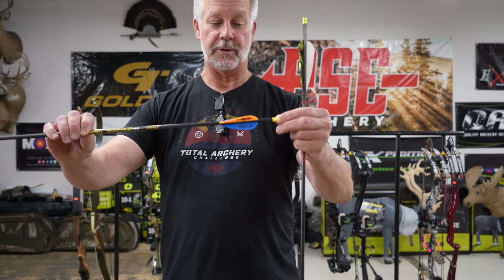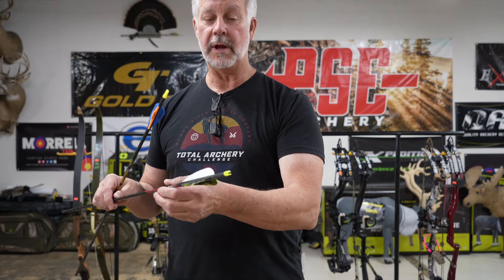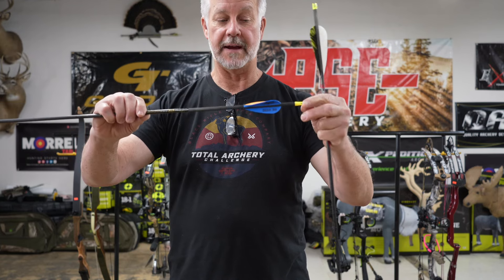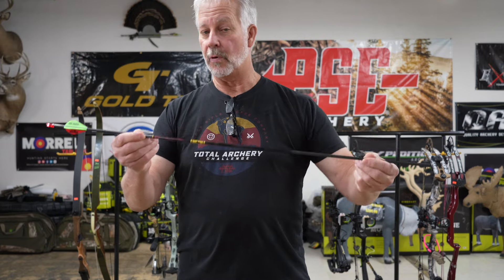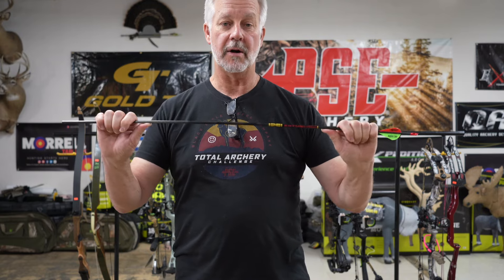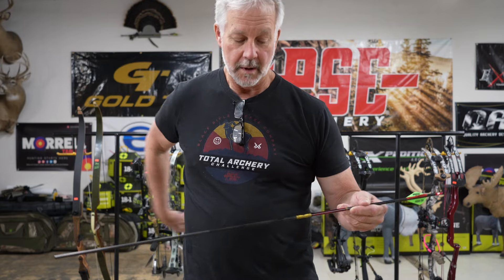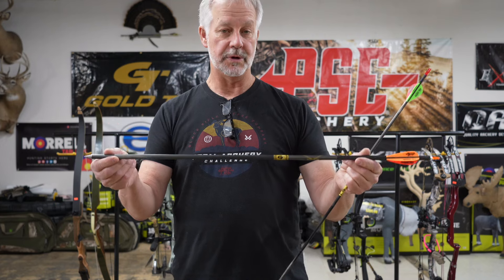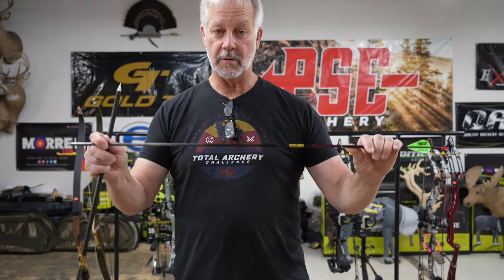Archery with Doug Baumer: The Basics of Arrows and Sights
Relax and learn about arrows and sights with Doug Baumer of Archery Depot.